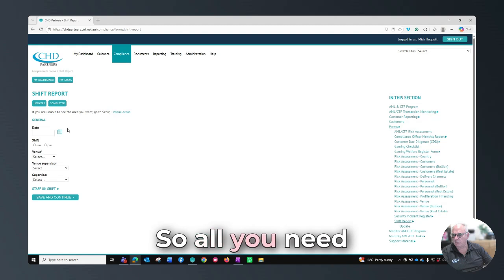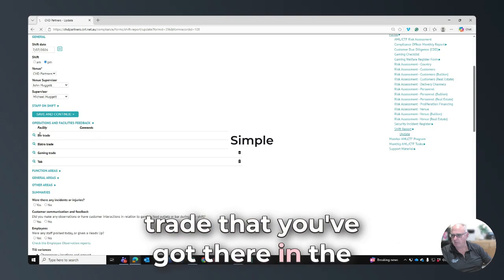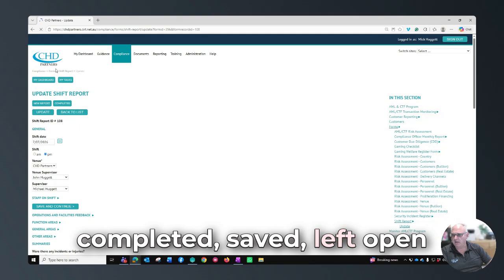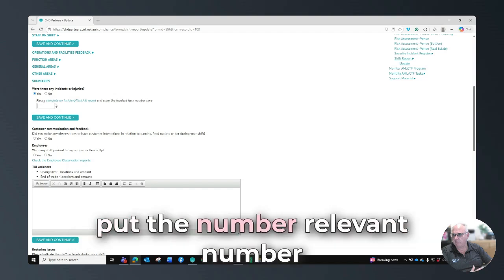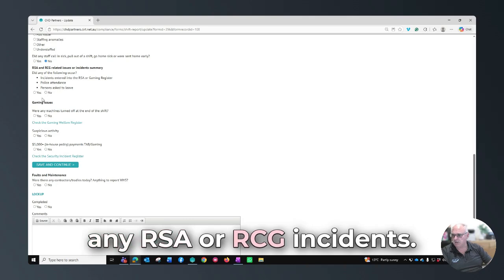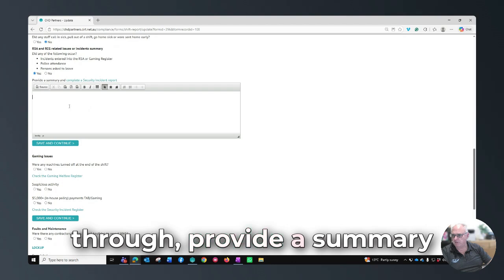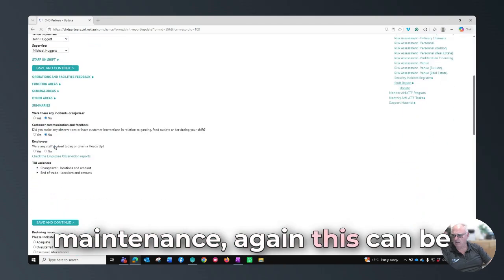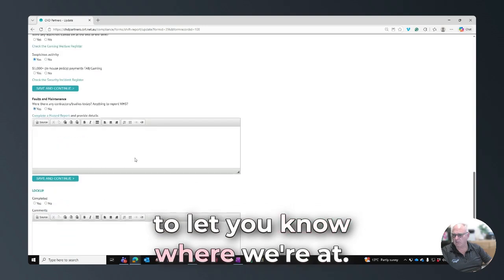Your Club's Shift Report Just Got Better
The shift report documents activity throughout the shift and prompts duty managers and supervisors to complete various tasks.

The shift report includes some customisation for your venue areas.

We have been listening to users and have made some significant modifications, with more to come.